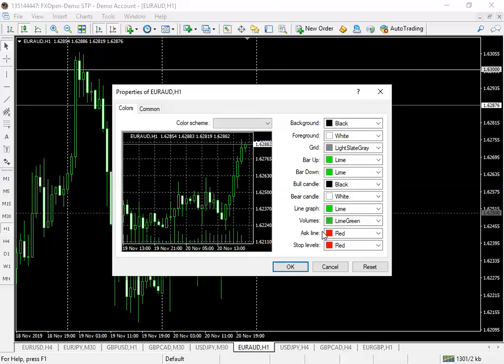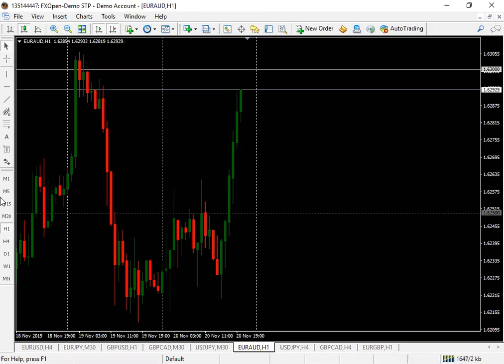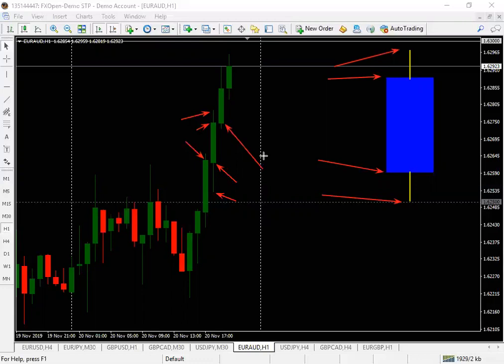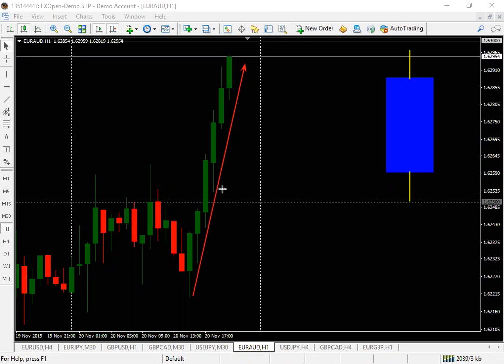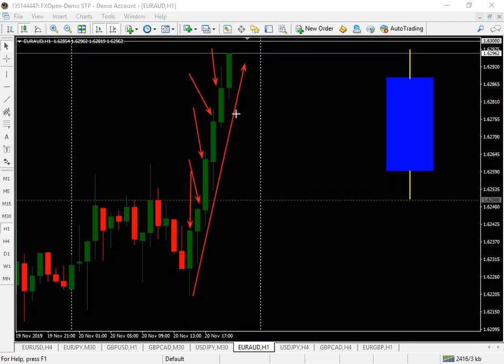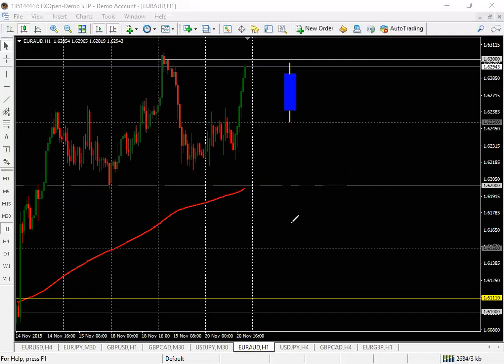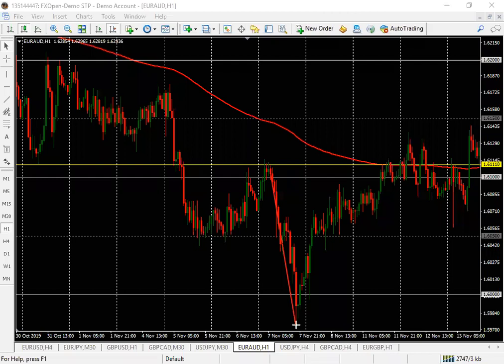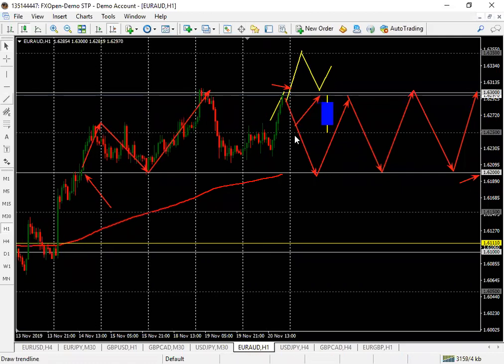The COMPLETE Candlestick pattern course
This session is the last of the series and we take a look at candlestick patterns